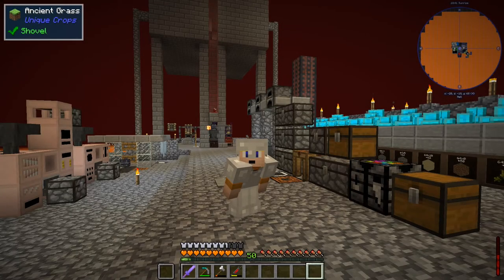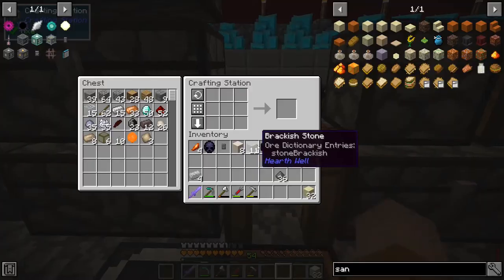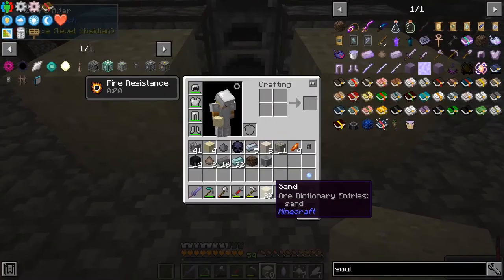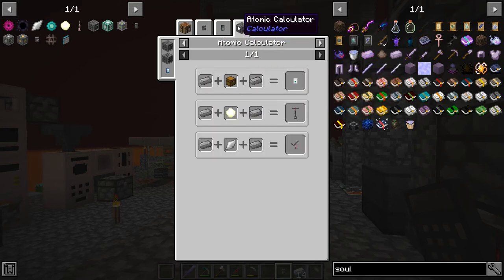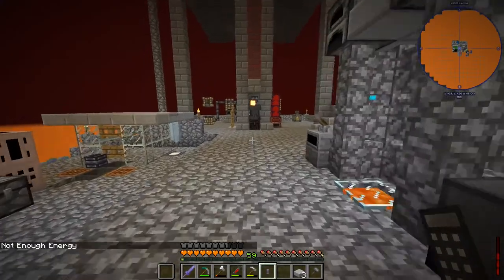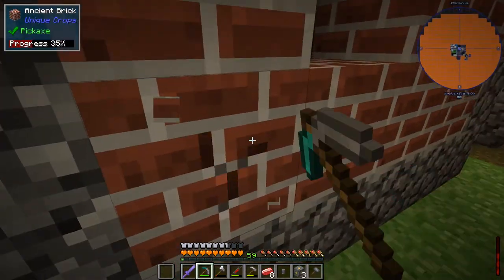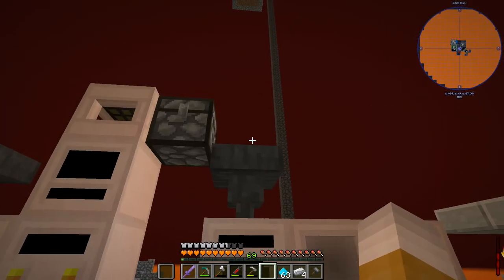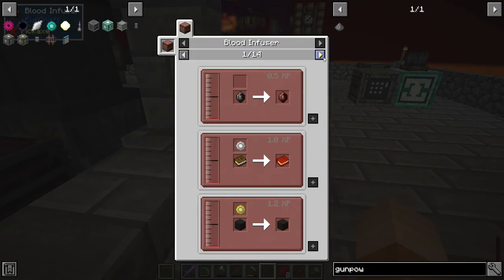Volcano Block Episode 9 - Calculator Mod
Volcano Block is a lightweight questing/progression modpack with a unique progression driven by a number of interesting, and under-appreciated mods.